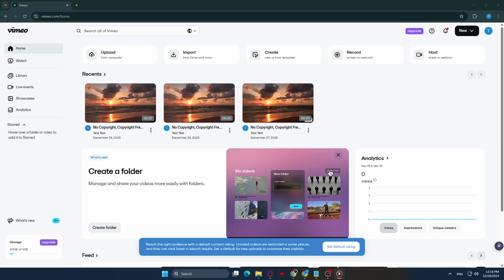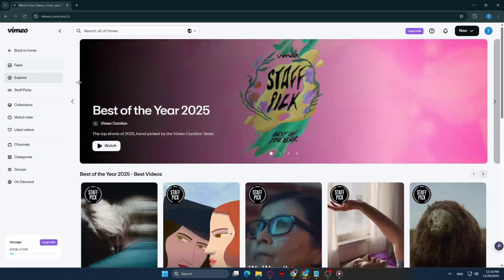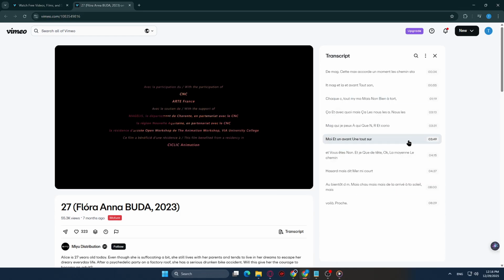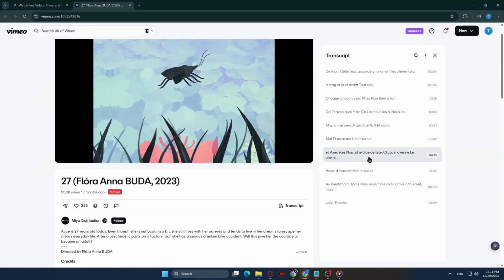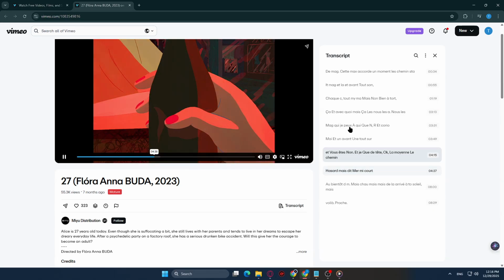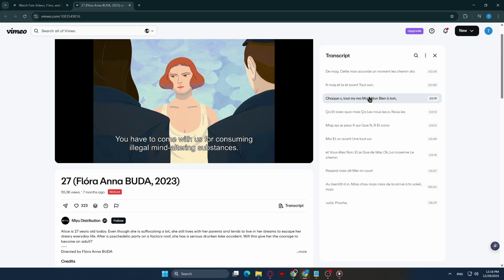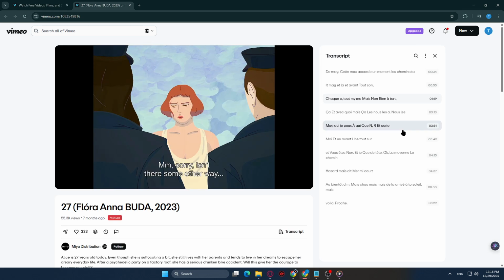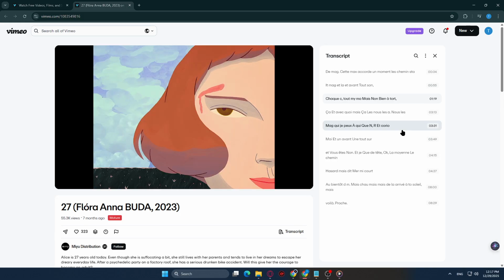How To Get A Transcript Of A Vimeo Video [2026 Guide]